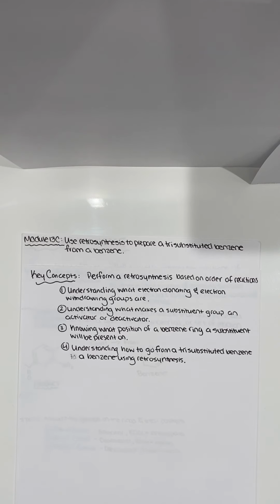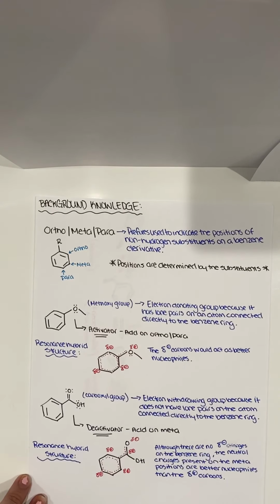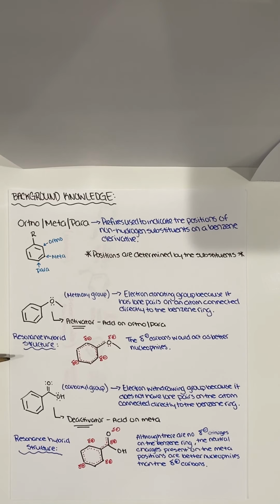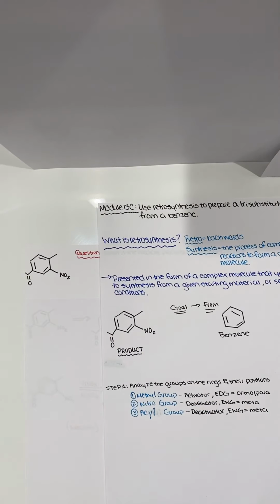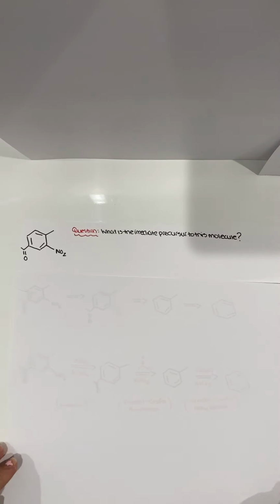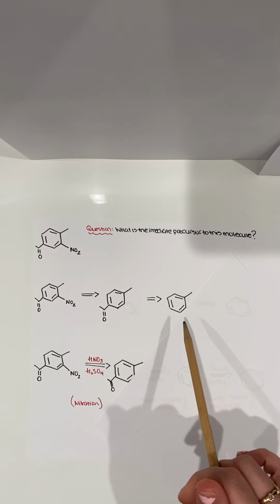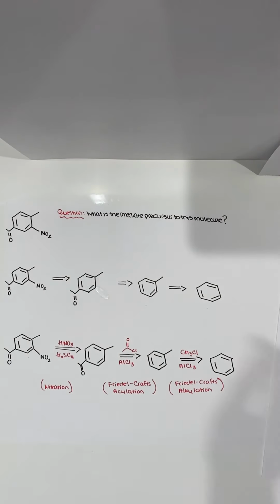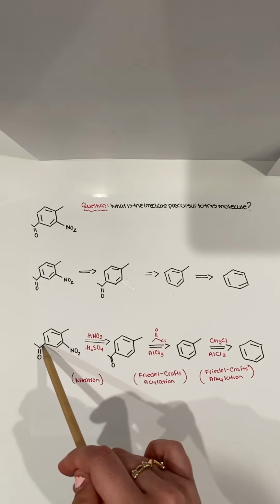Using retrosynthesis to prepare a trisubstituted benzene from a benzene